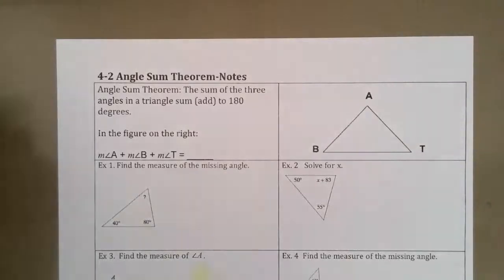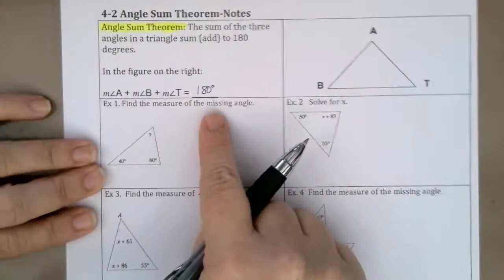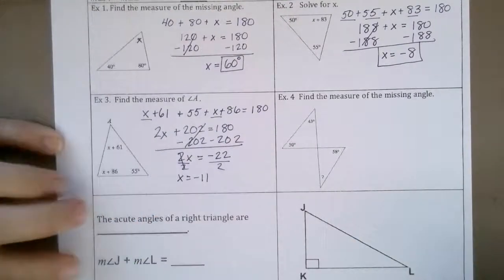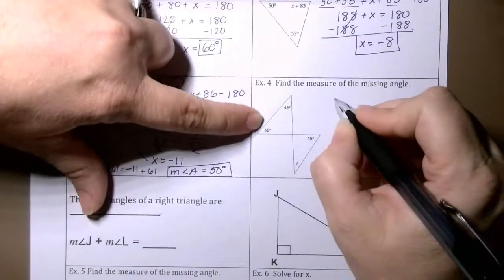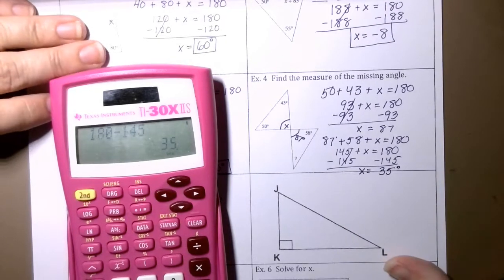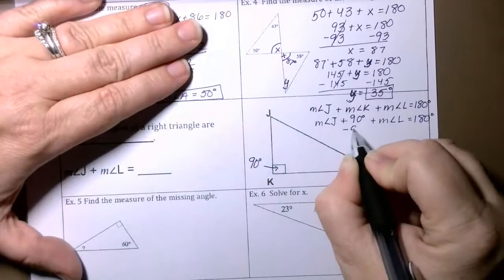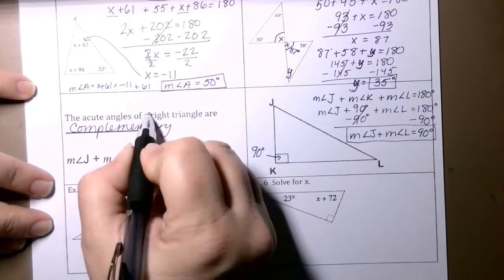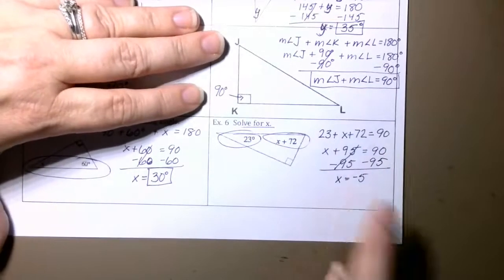4 2 Angle Sum Theorem